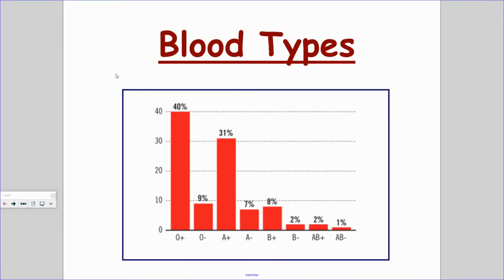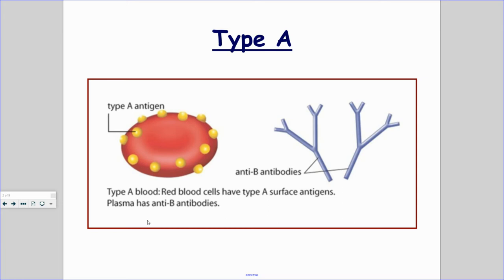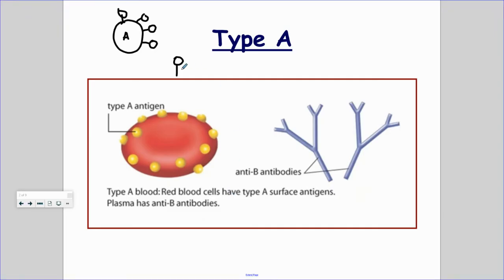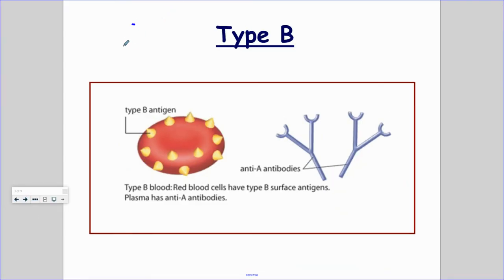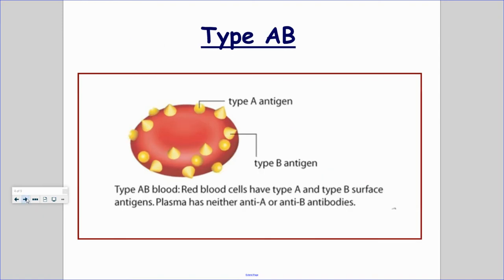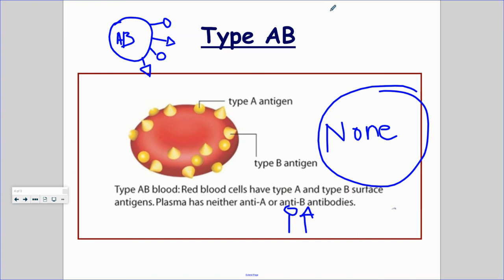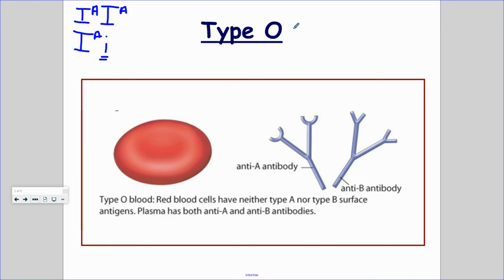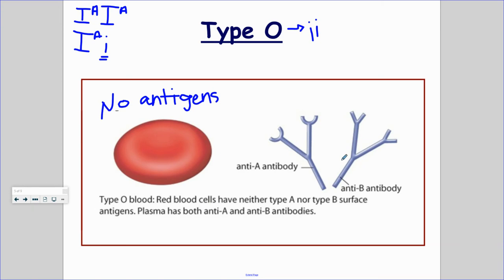Blood Type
Blood types